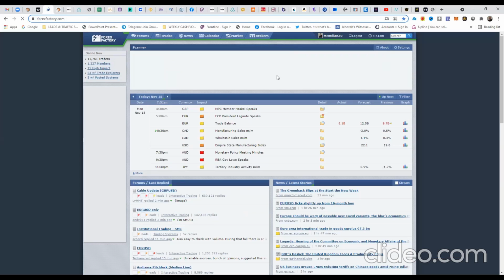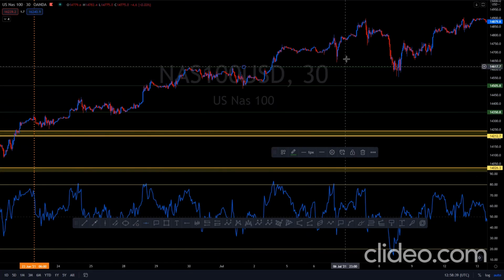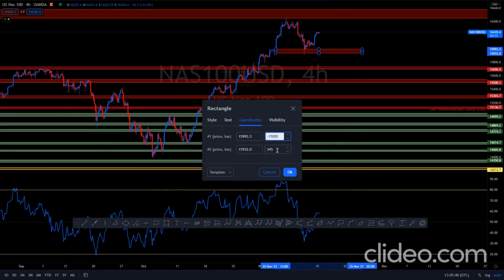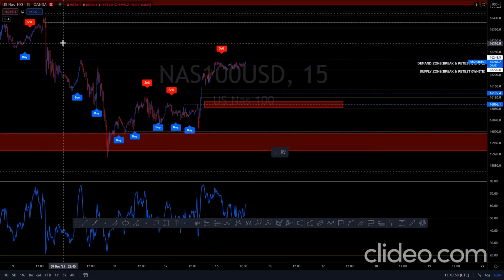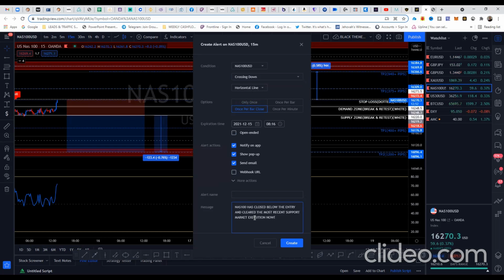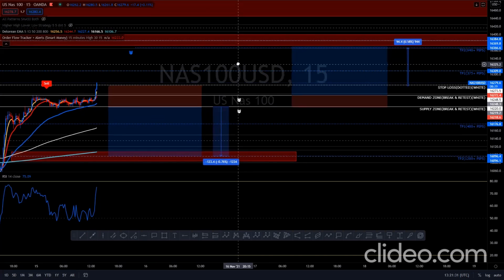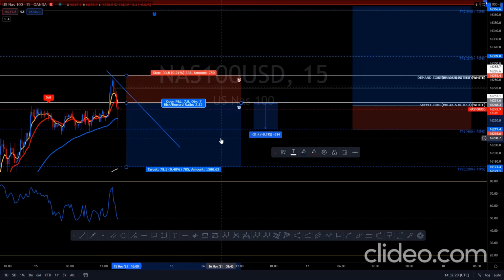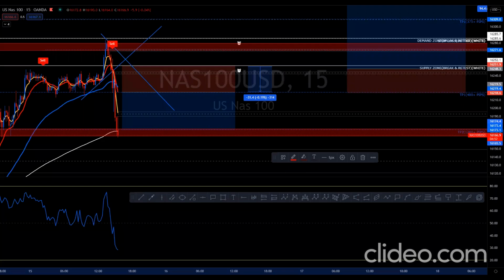LIVE SESSION ON NAS100 USING INSTITUTIONAL IMBALANCES AND DELOREAN EMA INDICATOR (11/15/21)